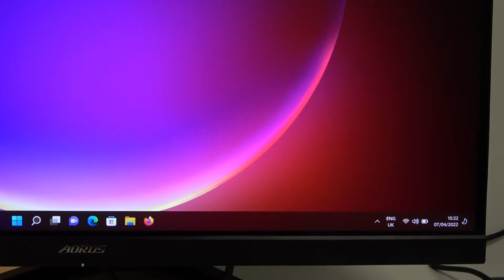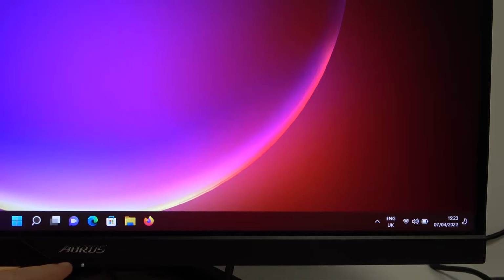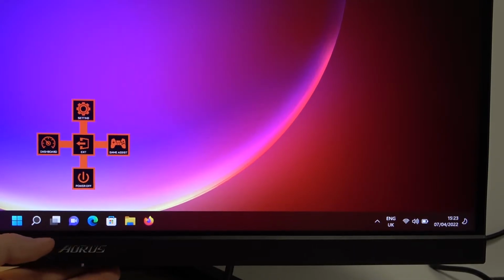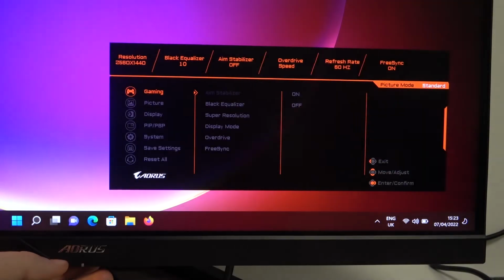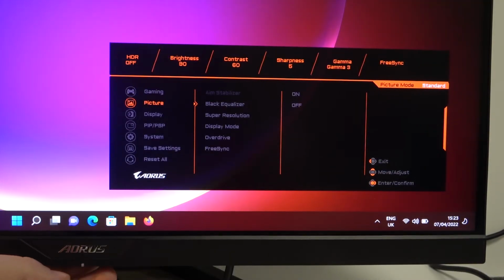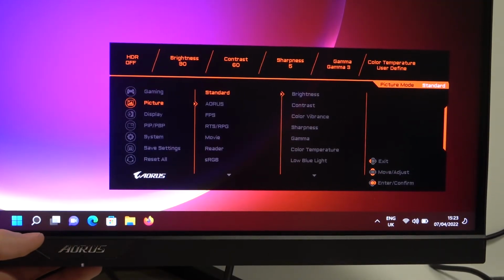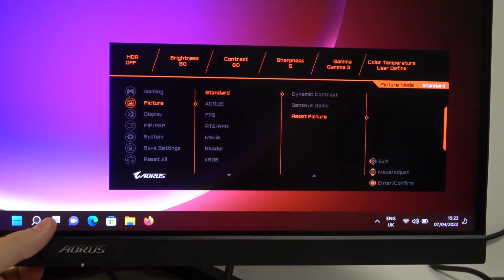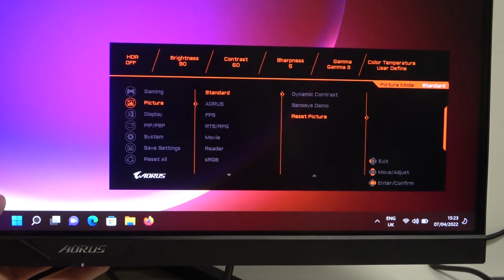How to Reset Picture Settings in Gigabyte Aorus Fi27Q?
In this video tutorial we are going to show you how to restore all picture settings in Gigabyte Monitor. You have to follow each step.

How to Restore Picture Settings in Gigabyte Aorus Fi27Q? Is it possible to reset the picture settings on the Gigabyte Fi27Q? How do you reset the picture settings in Gigabyte Aorus Fi27Q?